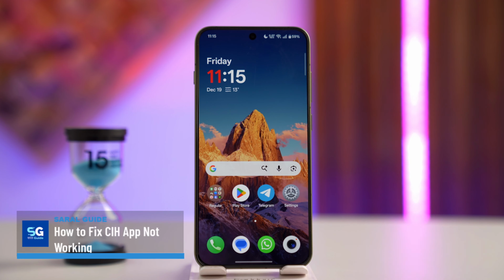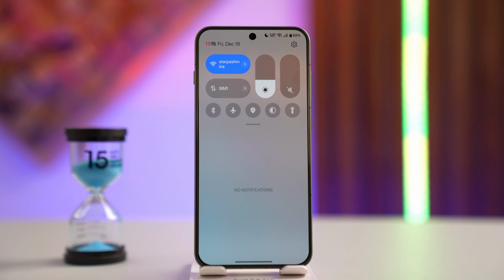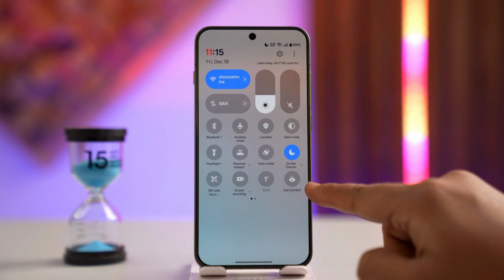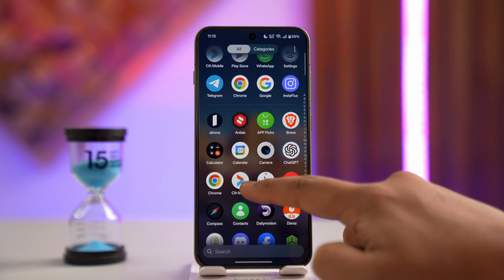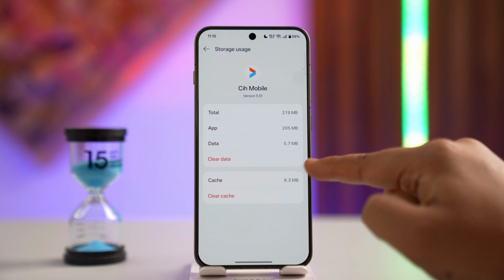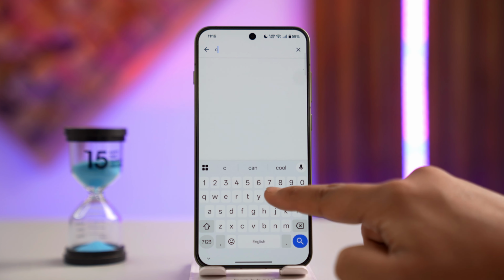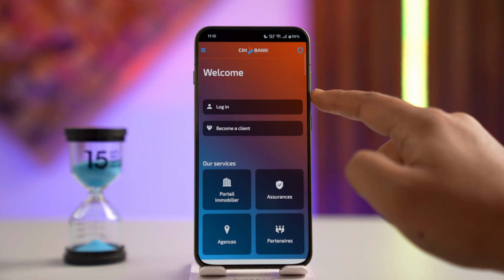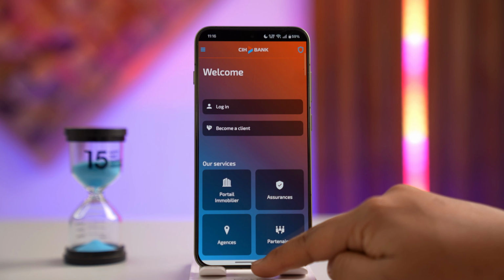How to Fix CIH App Not Working !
If the CIH Bank (Crédit Immobilier et Hôtelier) mobile app is not working on your device, it’s often due to common issues like internet connectivity, outdated app versions, or device-related glitches. Most of these problems can be fixed easily using a few troubleshooting steps.

Start by checking your internet connection. A poor or unstable network may prevent the app from functioning properly. Try switching from Wi-Fi to mobile data or vice versa to see if that resolves the issue. Also, if you're using a VPN or proxy, disable it. These services can block or interfere with the app's connection, especially if you're trying to access CIH Mobile from outside Morocco.

On Android devices, press and hold the CIH Mobile app icon until the options menu appears, then tap the "i" or "App Info" button. This will open the app's settings page. From there, go to "Storage Usage" and tap "Clear Cache" to remove temporary files. If the issue continues, you can also tap "Clear Data," which will reset the app to its default state and log you out.

If you're using an iPhone, go to Settings, then to General, followed by iPhone Storage. Find the CIH Mobile app in the list and tap on it. From there, choose "Offload App" to remove the app's core files without deleting your user data. Reinstall the app afterward from the App Store.

Another important step is to make sure your app is up to date. Open the App Store or Google Play Store and search for CIH Mobile. If you see an update button, tap it to download the latest version. Using an outdated version may lead to crashes, login issues, or features not working properly.

Also, confirm that the app is supported in your region. CIH Mobile is intended primarily for customers in Morocco. If you're abroad and the app isn't available in your country’s app store, you may not be able to install or update it unless you use a Moroccan SIM card or had previously installed it while in Morocco.

If none of these solutions fix the problem, it’s best to contact CIH Bank’s customer support or visit a branch for further help.

Timestamps:
0:00 Introduction
0:06 Check internet and disable VPN
0:23 Clear app cache and data (Android) or offload app (iPhone)
0:37 Check for app updates
0:49 Verify app availability in your region
0:57 Conclusion